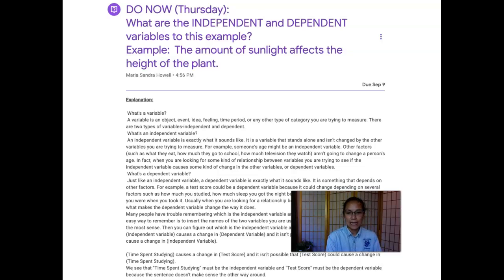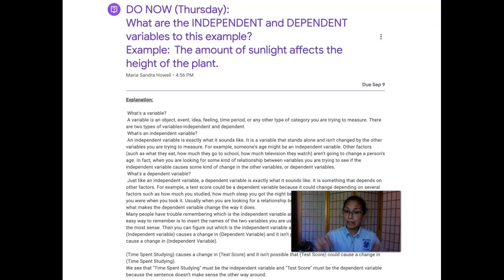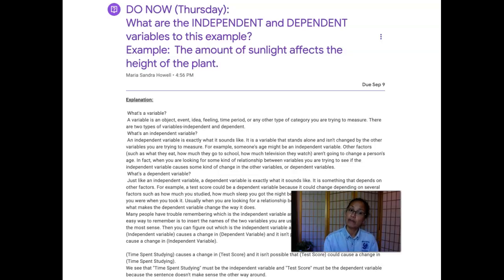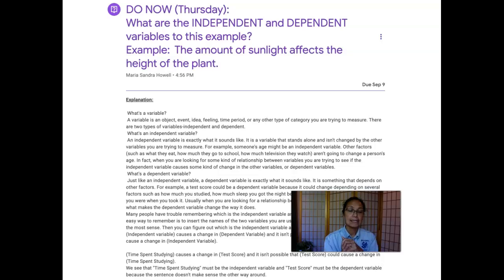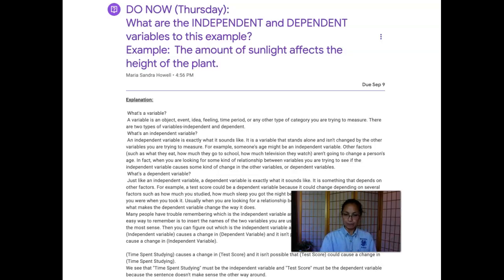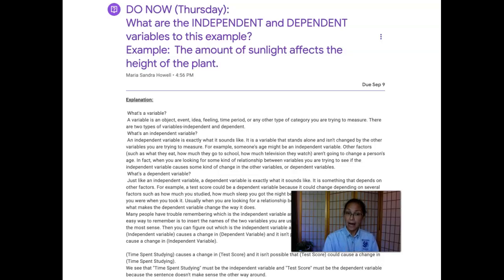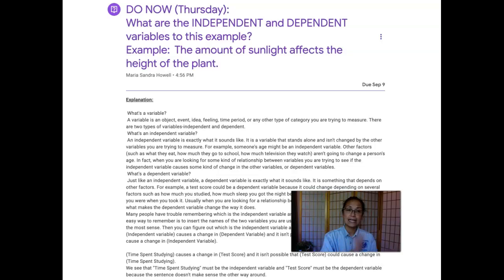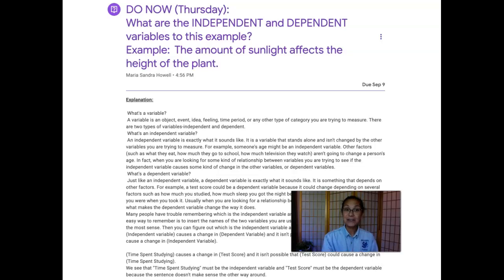Explanation: Independent and Dependent Variables